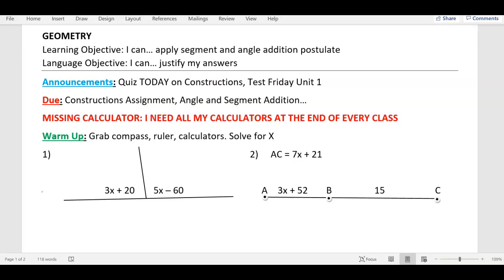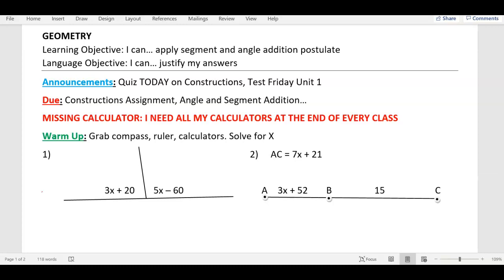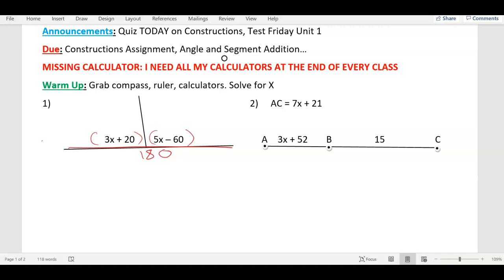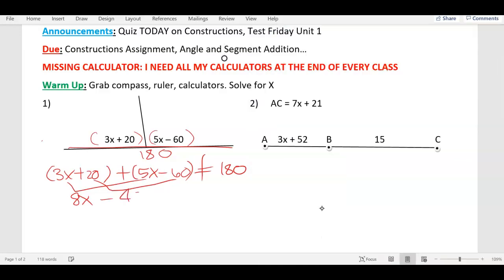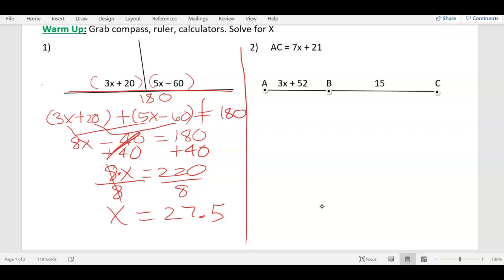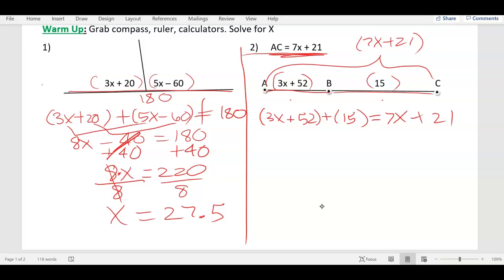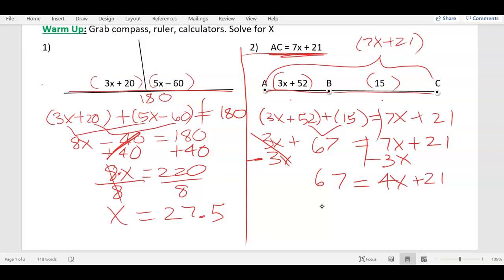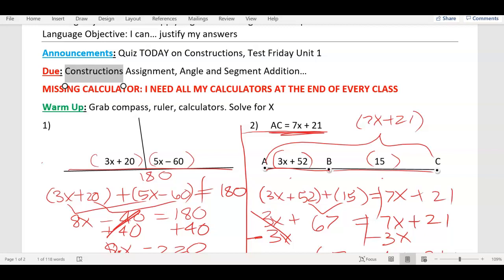9/1/21 GE Warm Up, Quiz Constructions